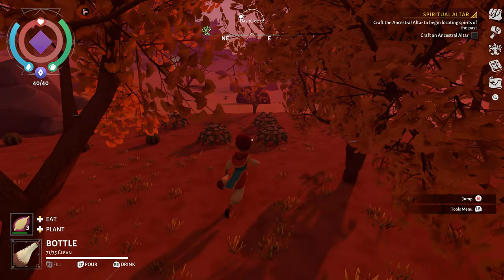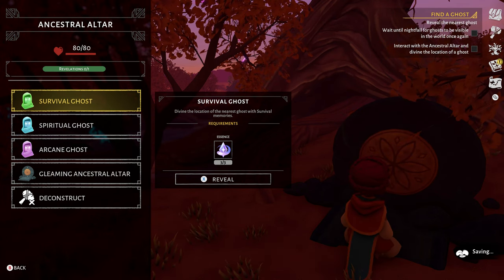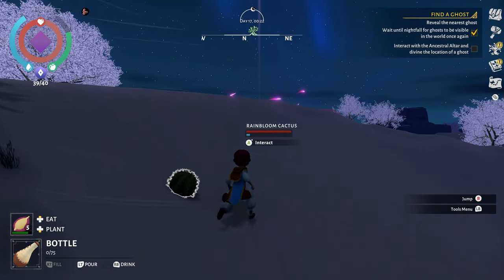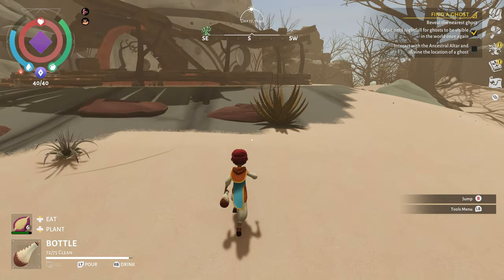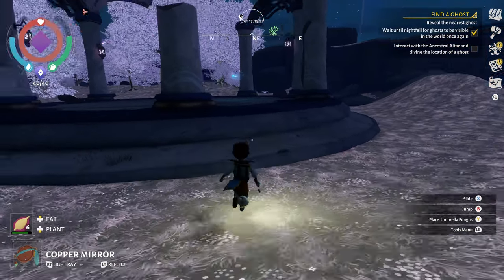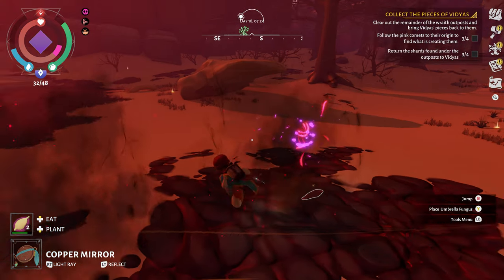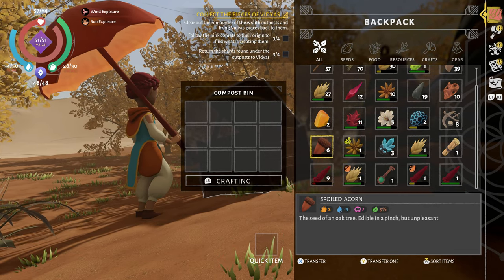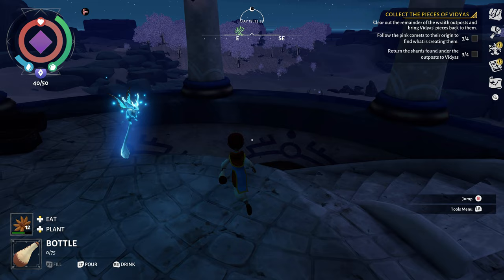Altars, Sigil Stones and Ghosts-WildMender Part 3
A desert gardening survival game. Start from a tiny spring and cultivate a blooming garden. Explore a vast world amid the sands and uncover its mysteries. Can you defend against the relentless forces of nature and mysterious wraith corruption, to bring life to a dying world?

Video made  by Filmora

Pocko (paw-ko) the loco ferret channel art by Allison "Foxy" Hanko